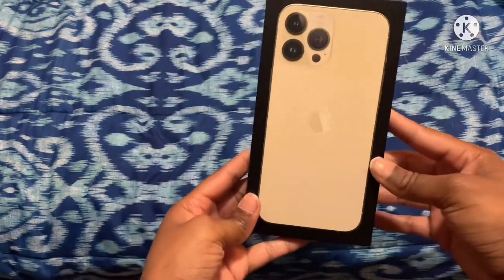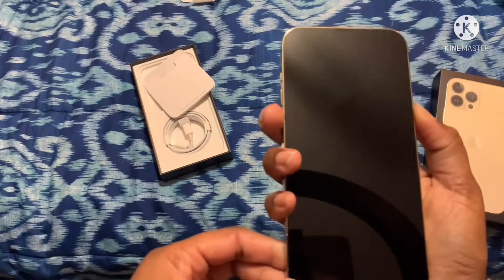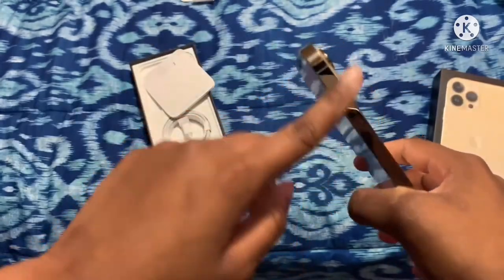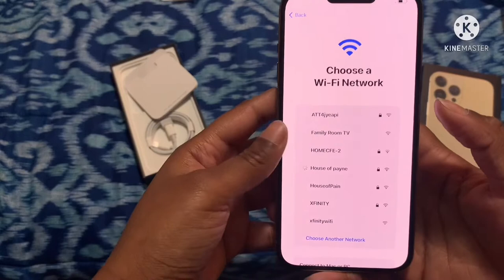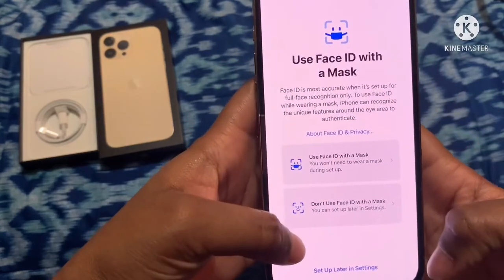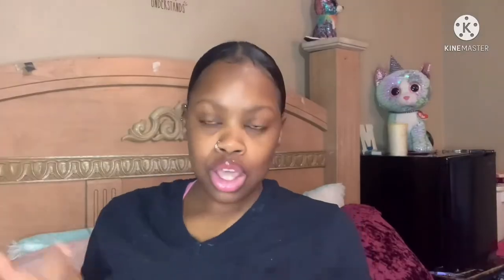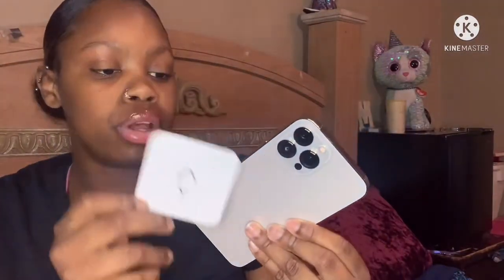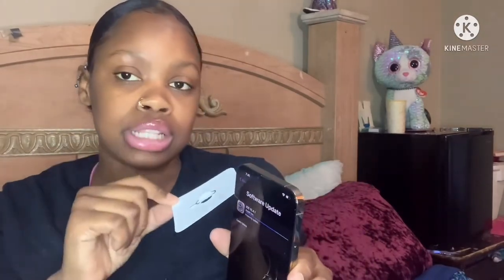Unboxing my iPhone 13 max pro with me/I LOVE IT/ ADOREEAMBER